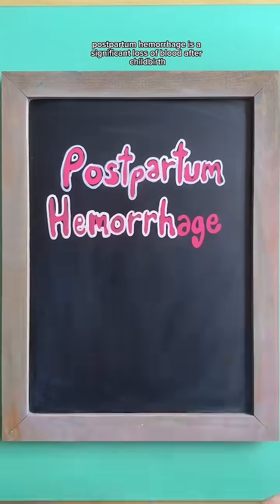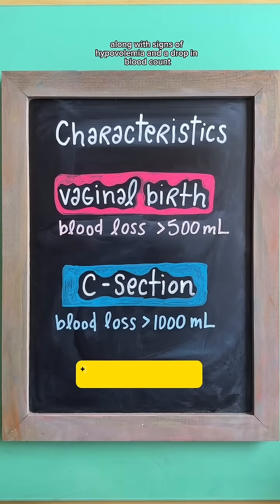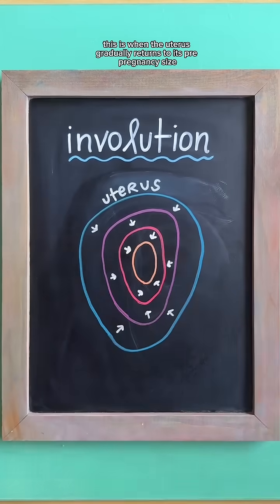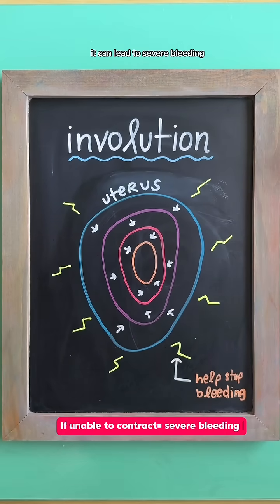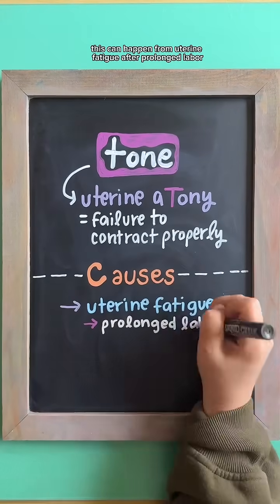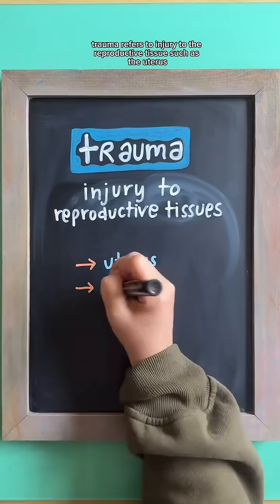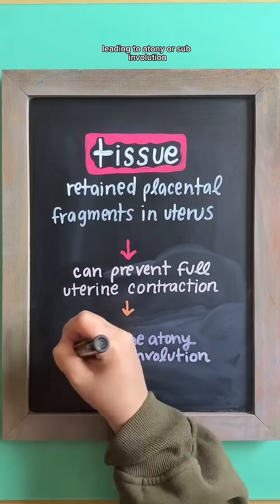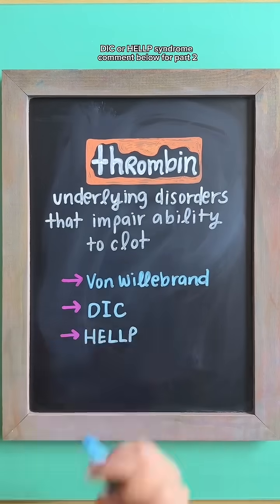Postpartum Hemorrhage NCLEX Review: 4 T’s + Involution Explained 🚨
Postpartum hemorrhage (PPH) is defined as 500 mL or more blood loss after vaginal birth, or 1000 mL or more after C-section, plus signs of hypovolemia and a drop in H&H. Learn the 4 T’s—Tone, Trauma, Tissue, Thrombin—and how uterine involution works to prevent severe bleeding.

💬 Comment “Part 2” if you want PPH management & interventions next!
👇 Tag a fellow nursing student who needs this review.